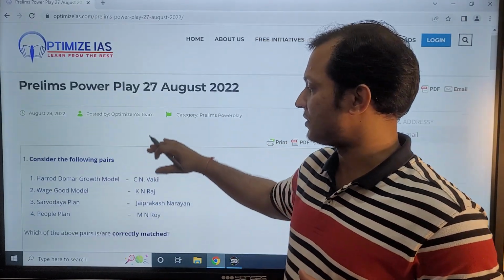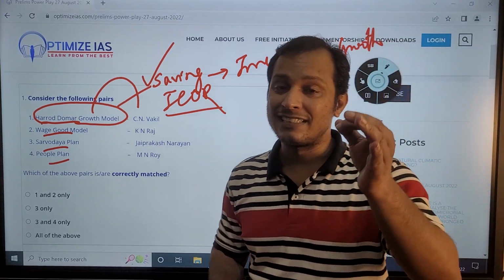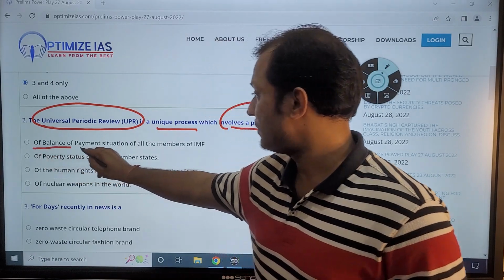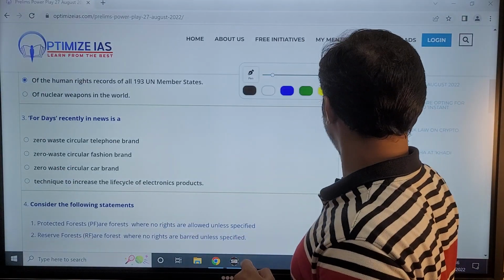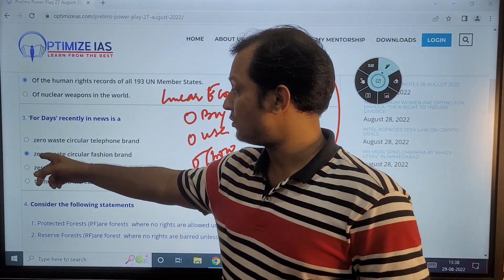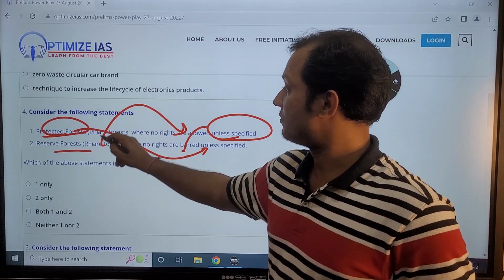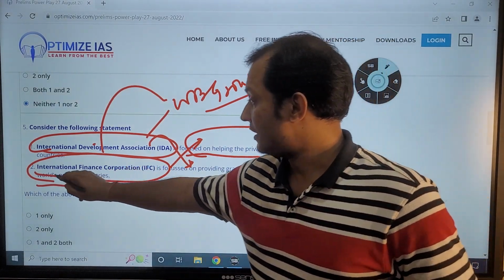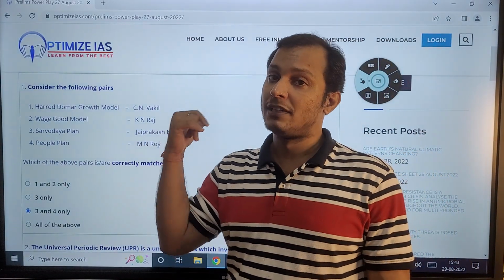Daily Current Affairs UPSC IAS PRELIMS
OptimizeIAS (@optimize_ias)